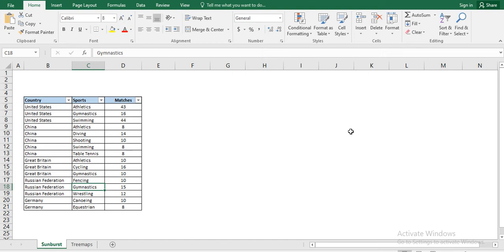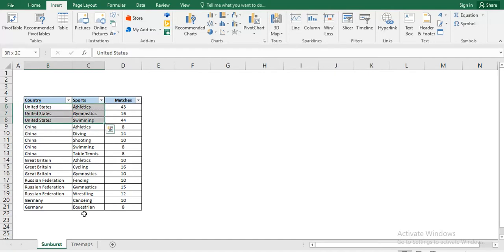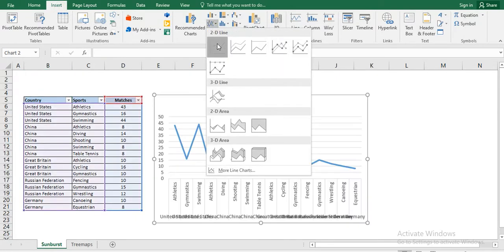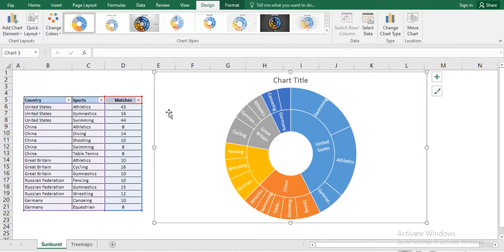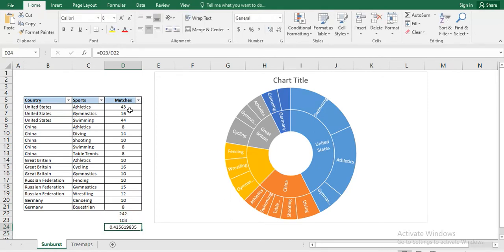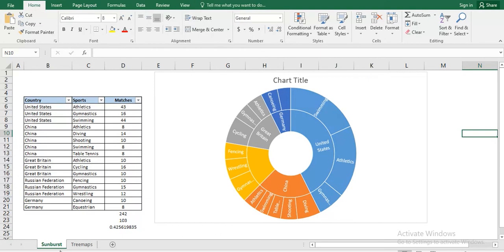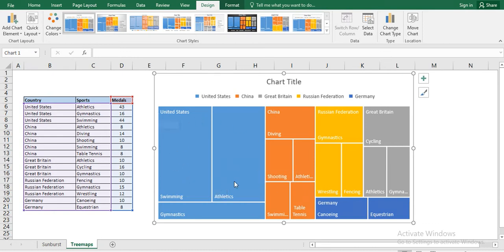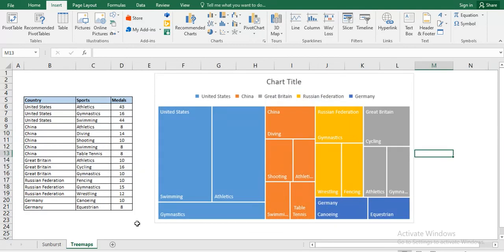How to Create a Layered Pie Chart (Sunburst Chart) in Excel | Sunburst Charts in Excel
Sunburst and Treemaps charts are hierarchical charts that are used to show multi-level variable values. We will be using this sunburst chart type to compare parts to a whole, or when several columns of categories form a hierarchy. Let us take an example of the Olympics to understand this. We got data of matches participated in Olympics by different countries for different categories of games. We can see the data in the below image.

How To Create Sunburst Chart
How to generate sunburst Graph Chart in Excel
How to create Treemap